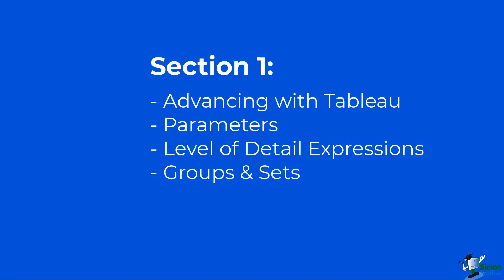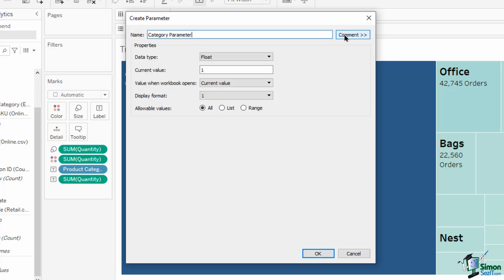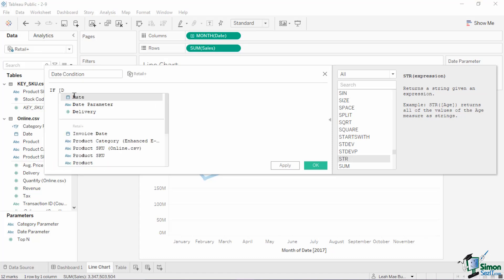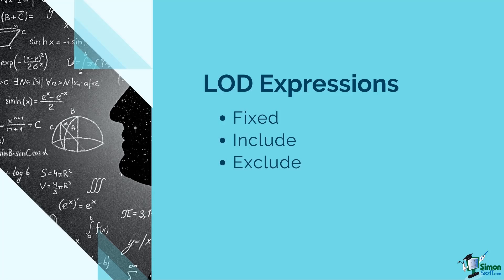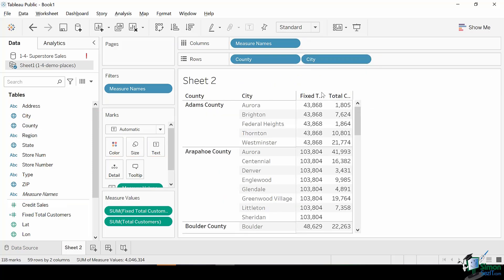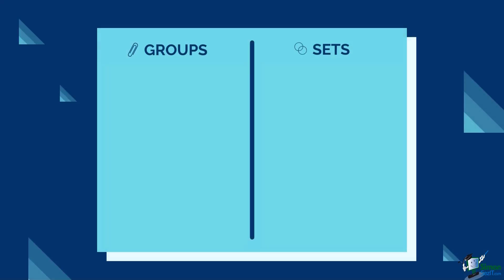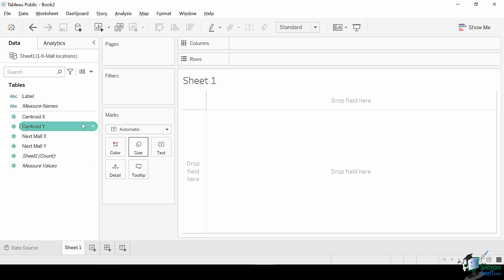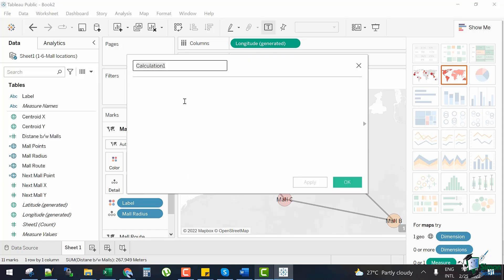Advanced Tableau Training: 2-Hour Expert Course for Tableau Desktop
Your expert Tableau trainer will discuss some of the advanced features of Tableau. We explain Parameters and Use Cases in-depth, including samples, and go over Level of Detail Expressions (LOD expressions). We also talk about Spatial Functions, Geospatial Charts, Advanced Filters, and more!

Learn advanced techniques on interpreting your data and preparing them for analysis using Tableau Desktop in this 2-hour video tutorial!

We've even included downloadable instructor files from our paid-for course so you can follow along in this Tableau tutorial. This will help you put what you are learning into practice and master Tableau Desktop.

0:00:00 - Intro
0:00:20 - Welcome to the Course
0:02:32 - Advancing in Tableau
0:06:43 - Parameters Part 1
0:17:30 - Parameters Part 2
0:28:45 - Level of Detail Expressions
0:43:41 - Group and Sets
0:57:12 - Spatial Functions
1:13:26 - Geospatial Charts Part 1
1:22:12 - Geospatial Charts Part 2
1:31:52 - Advanced Filters
1:46:47 - Table Calculations
2:00:54 - Table Calculations Examples